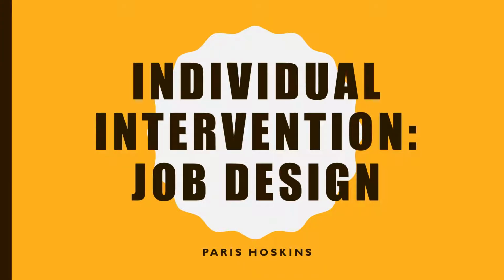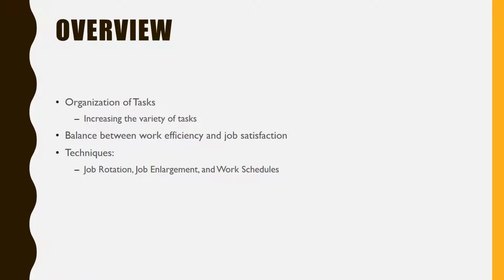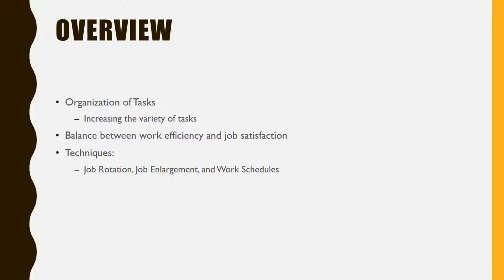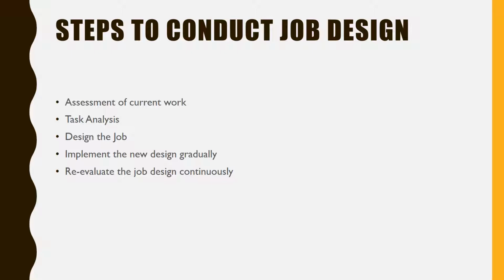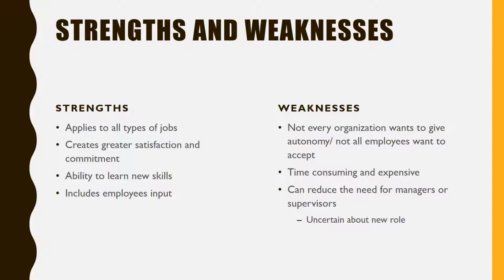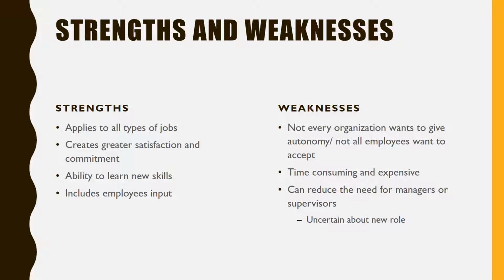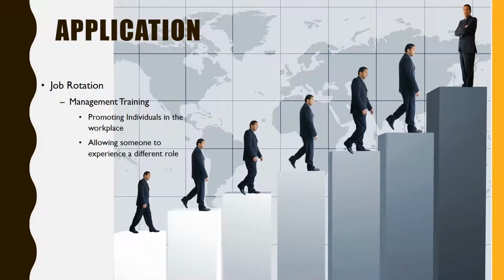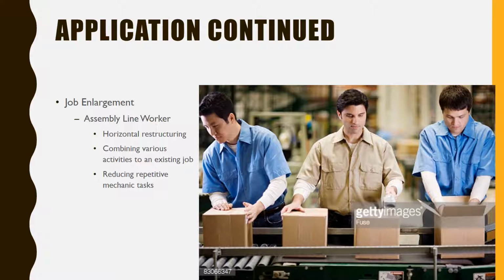Hoskins, Paris, Intervention1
Job Design Overview- Lesson 1